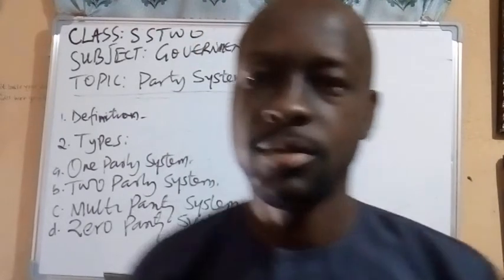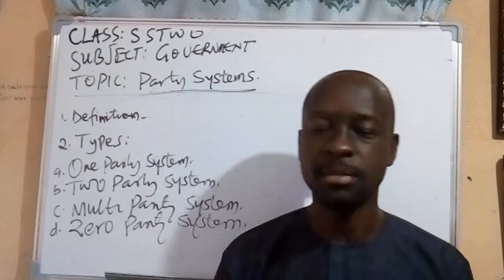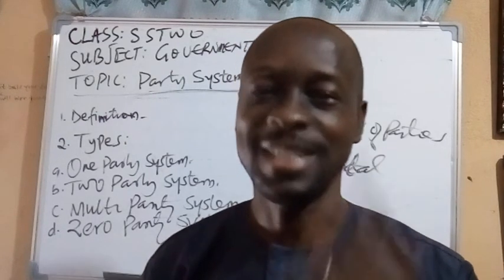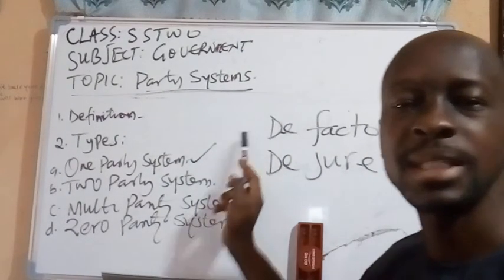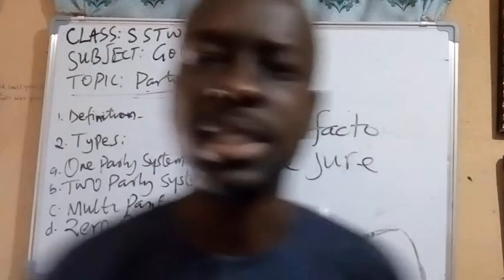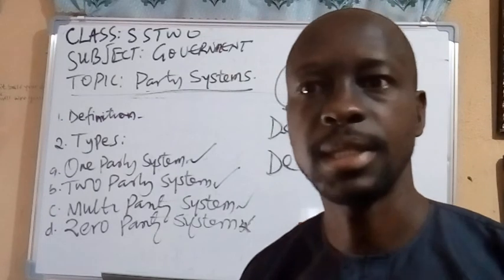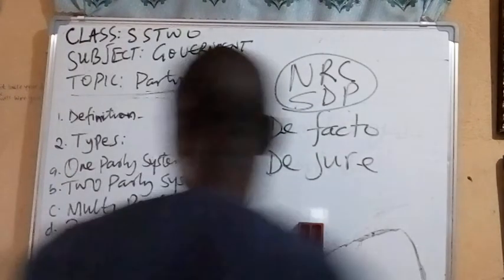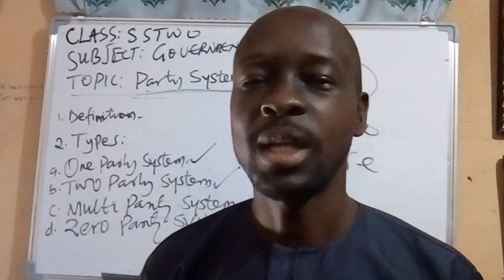PARTY SYSTEMS: MEANING AND TYPES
One party system, Two Party System,  Multi Party System, Zero Party System.